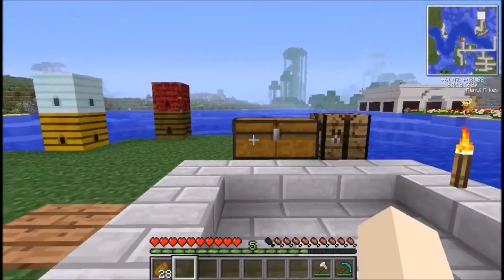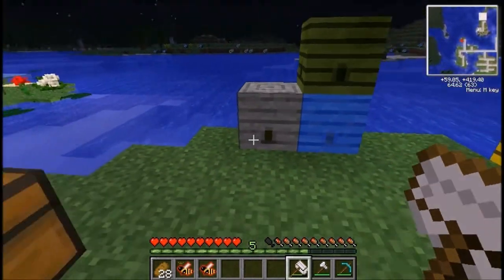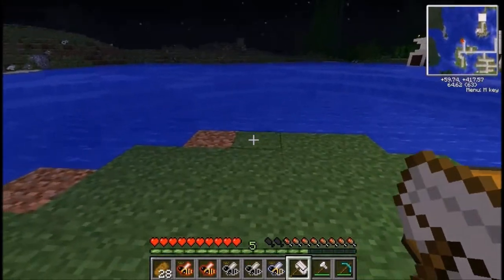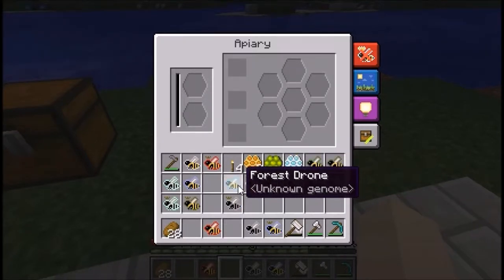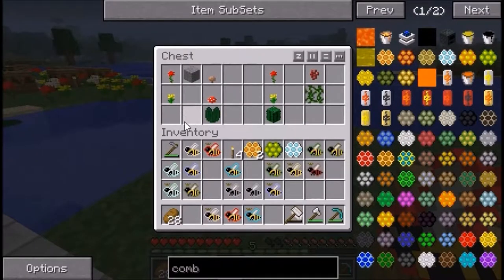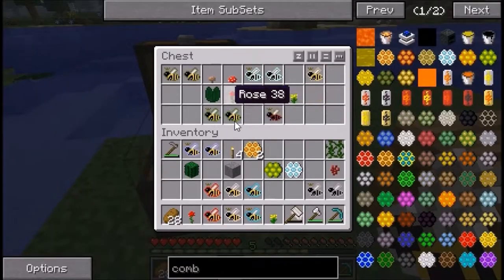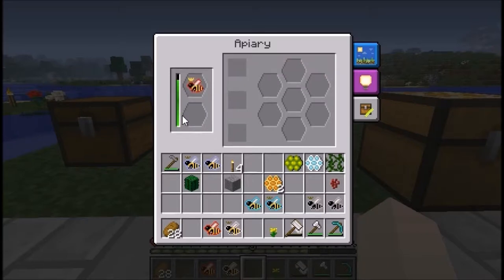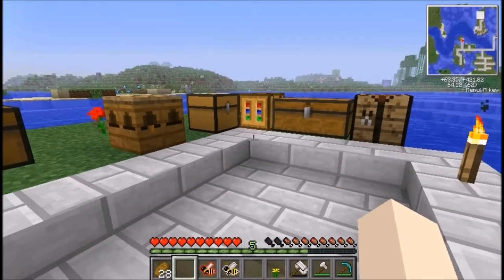Big Dig #13 - Getting Started With Forestry Bees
For this series I will be using the Big Dig modpack. The Big Dig modpack uses mods like Forestry, Magical Crops, Tinkers Construct and many more!

Big Dig recipes in this video
Scoop
Apiary
Apiarist’s Chest
Centrifuge
Apiarist Machine
Indexer